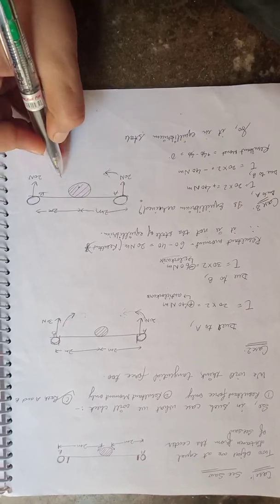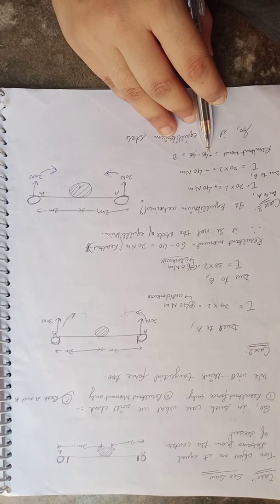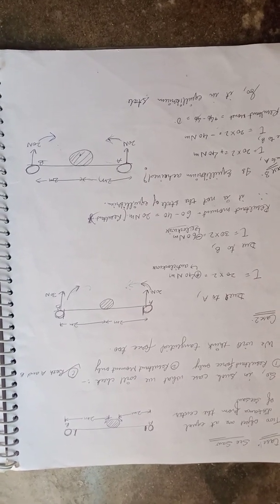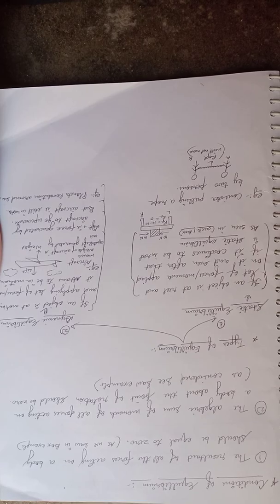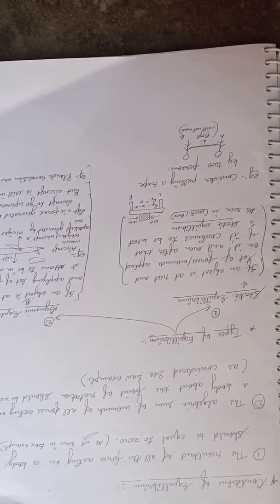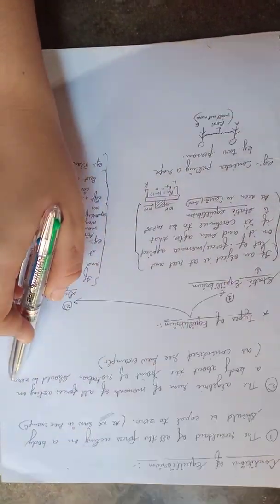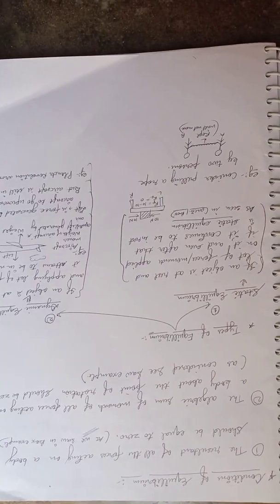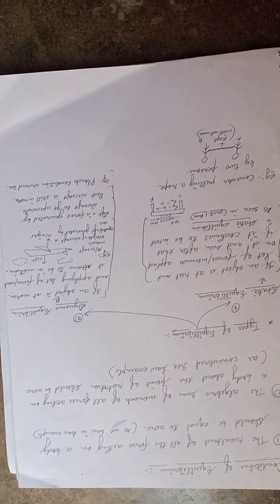Chapter-1 (Turning Forces)....Topic (Equilibrium) Class X ICSE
Equilibrium. Classification of Equilibrium
Static Equilibrium .Dynamic Equilibrium